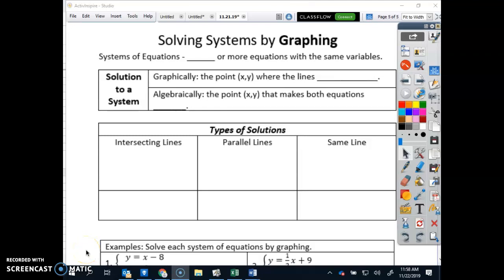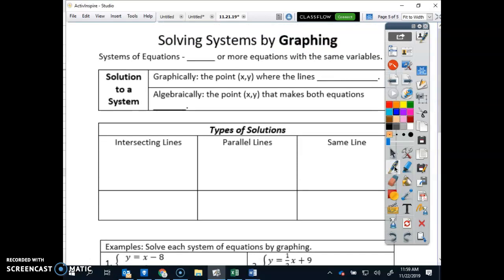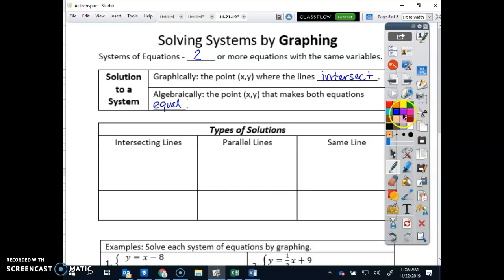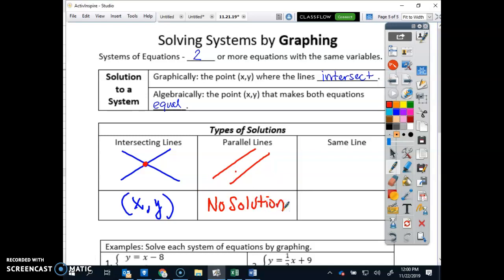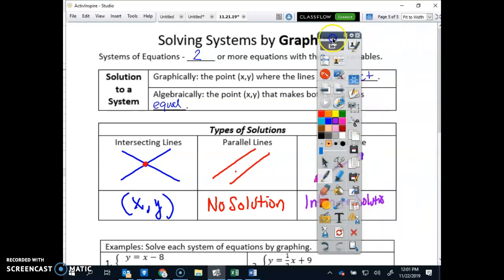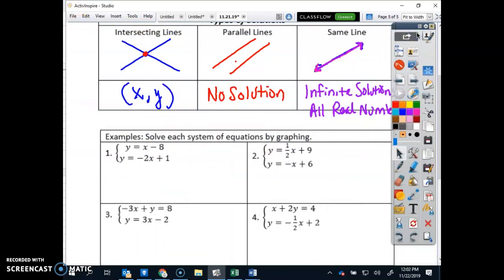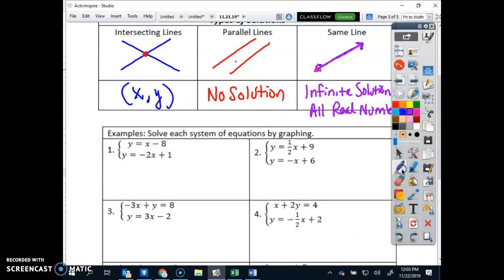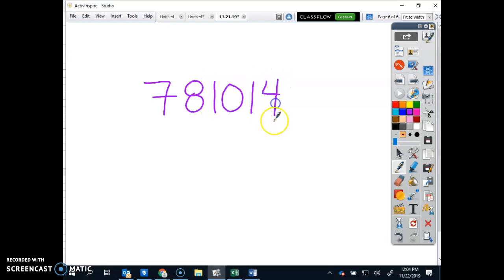A.5C Solve Systems by Graphing